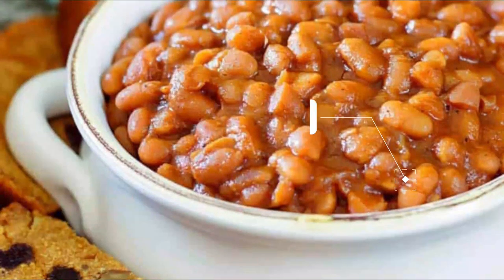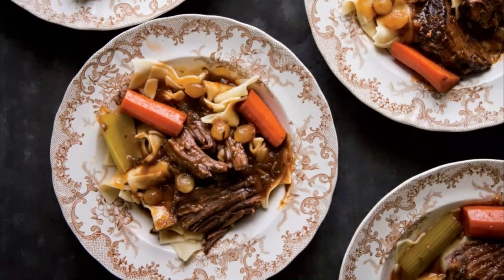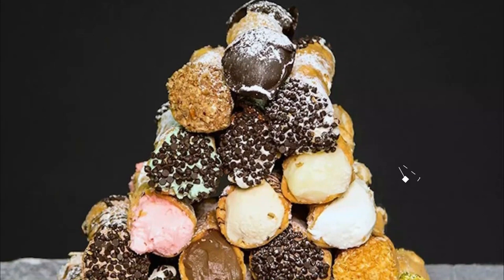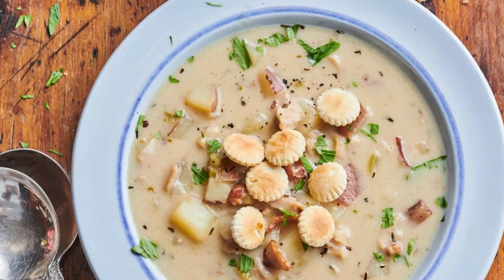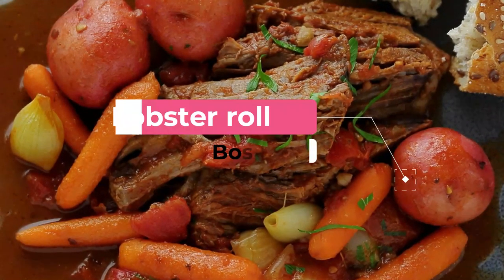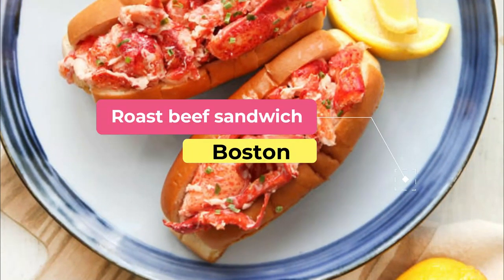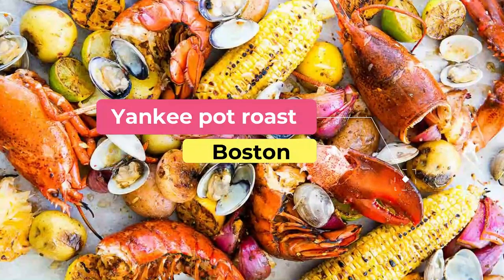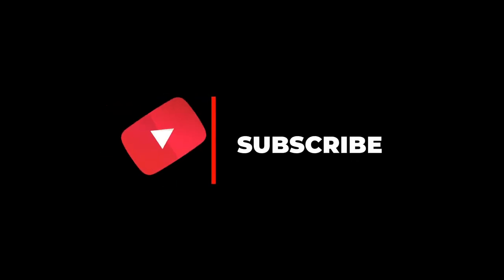Top 10 Best Street Foods to Visit in Boston, Massachusetts | USA - English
Boston, officially the City of Boston, is the state capital and most populous city of the Commonwealth of Massachusetts, as well as the cultural and financial center of the New England region of the United States. It is the 24th-most populous city in the country. In this video, we are going to discuss top 10 Street Foods in Boston and the finest places to eat in Boston. Our esteemed viewers are in for a treat today, and they must dine in these best Street Foods to visit in Boston to get the real taste of some of the most delicious dishes ever cooked.

There are countless Street Foods in Boston and eateries which includes Boston best Street Foods for everyone no matter what their taste buds are craving. These Boston Street Foods provide top quality food with superb taste, and an amazing environment for dining in with family and friends. Visit Boston best Street Foods in Boston, and enjoy an amazing food tourism. Make unlimited memories and cherish some of these amazing menus, cuisines, and themes.

Wiki Peaks mission is to promote the beauty of the capitals of the world as well as cities and promote the tourism of those cities.

There are many beautiful Street Foods in Boston. USA has some of the best Street Foods in Boston. We collected data on the top 10 Street Foods to visit in Boston. There are many famous Street Foods in Boston and some of them are beautiful Street Foods in Boston. People from all over USA love these Boston beautiful Street Foods which are also Boston famous Street Foods. In this video, we will show you the beautiful Street Foods to visit in Boston.